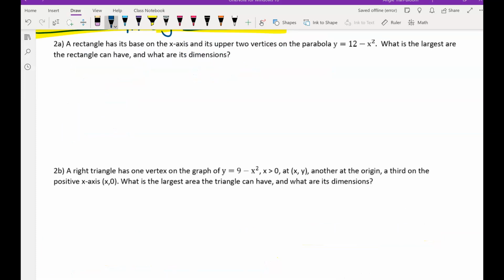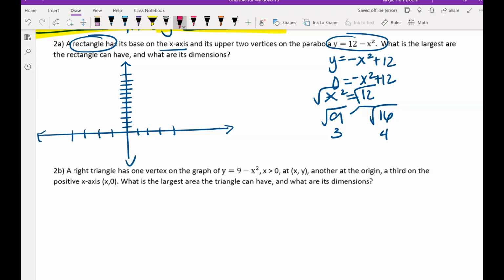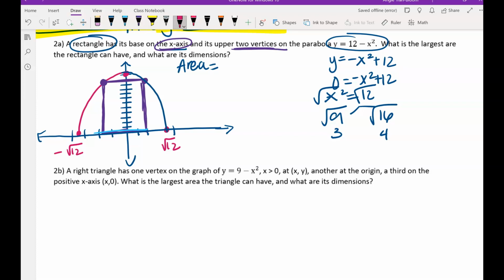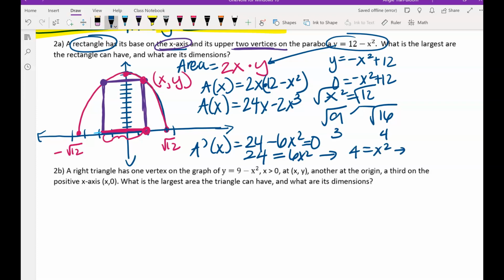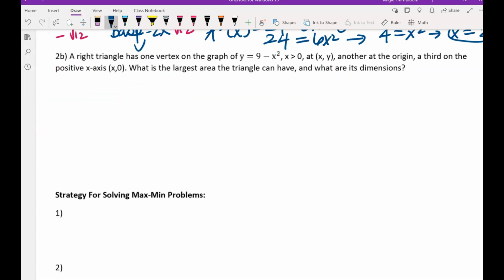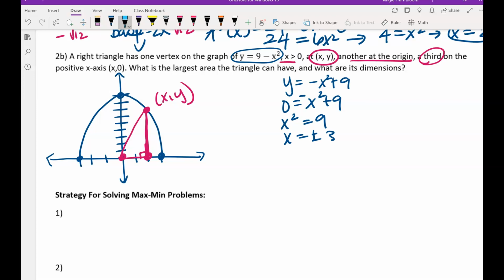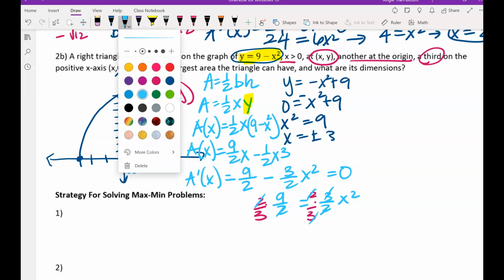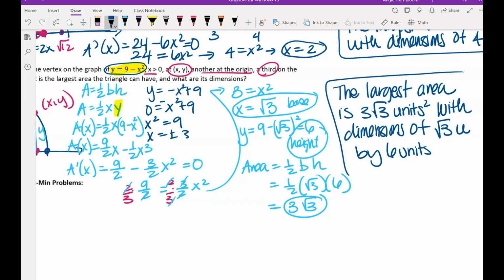4-4 (calc) example 2